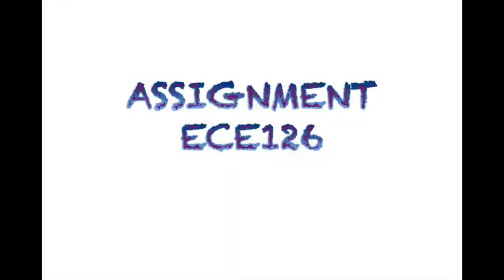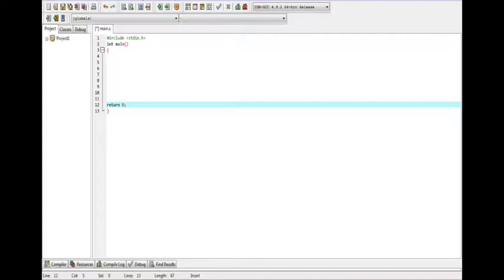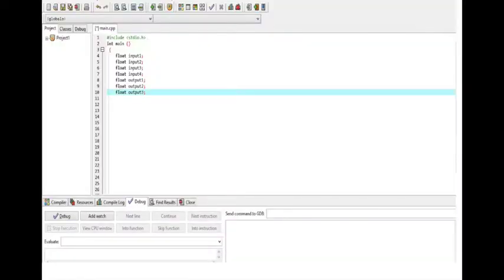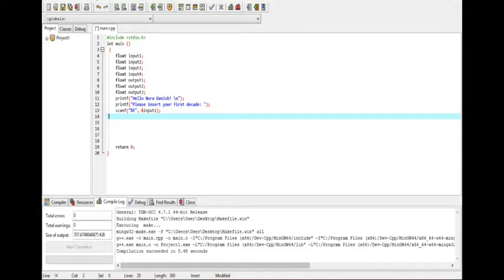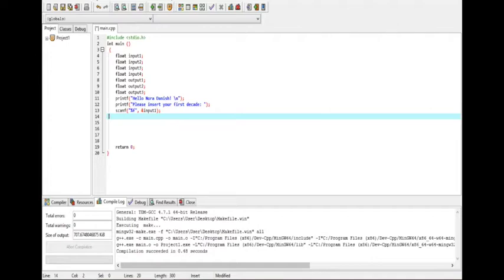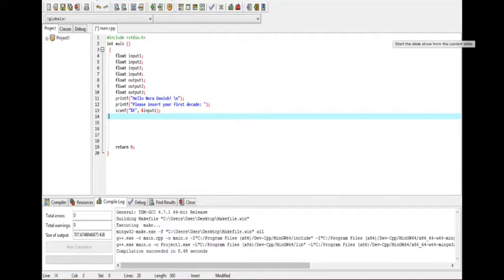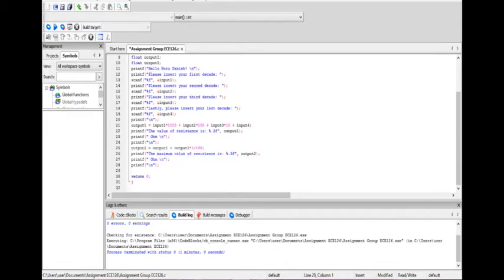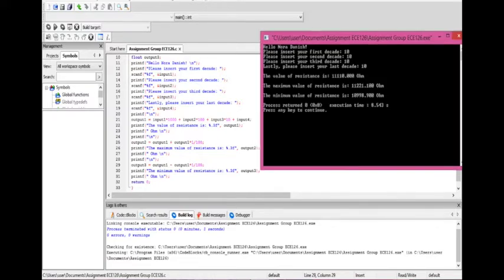Assignment ECE126 UiTM PG.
Lecturer:- Sir Amar Faiz
Group  : J4EE1102A1
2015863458  Ahmad Syairazi bin Bustamam.
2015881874  Muhamad Fauzan bin Sarikun.
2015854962  Nur Sofiya binti Abd Latif.
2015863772  Nur Izati binti Anaz Anizan.